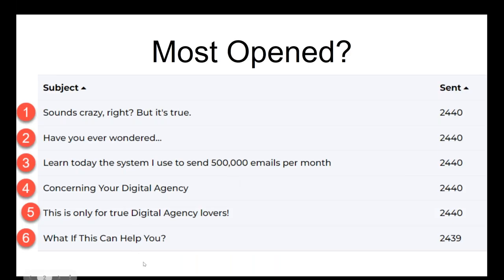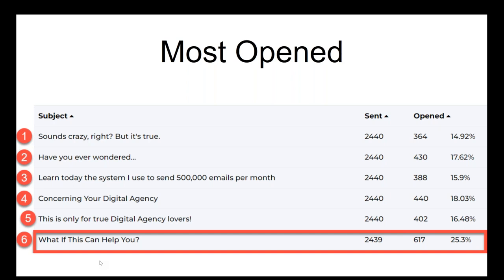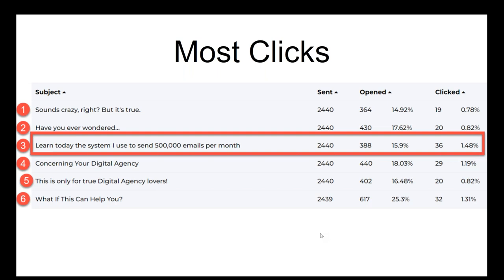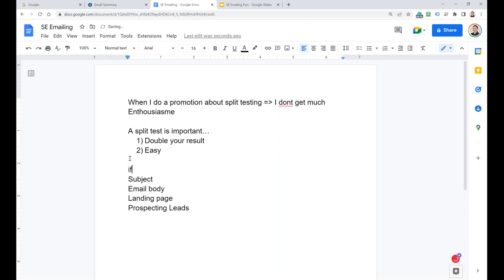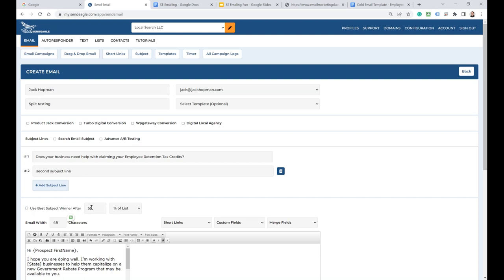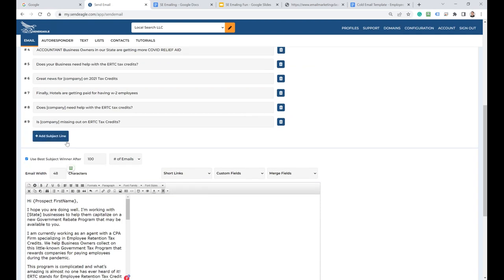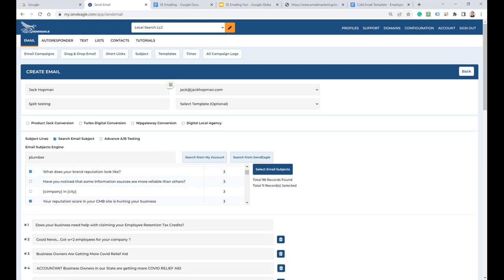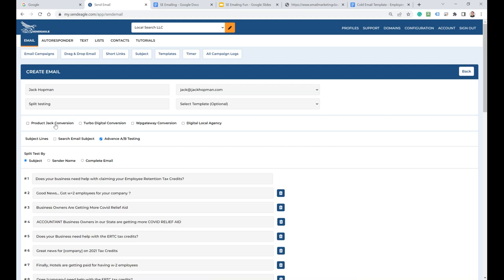Learn today the system I use to send thousands of Emails per month | Jack Hopman